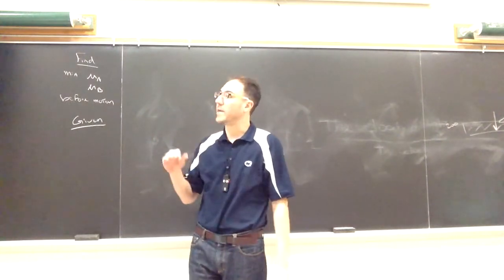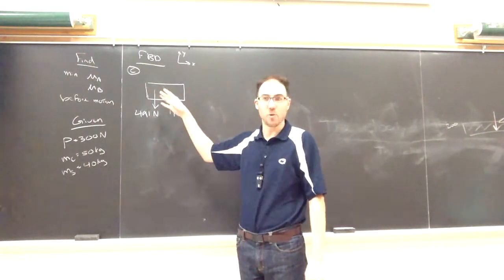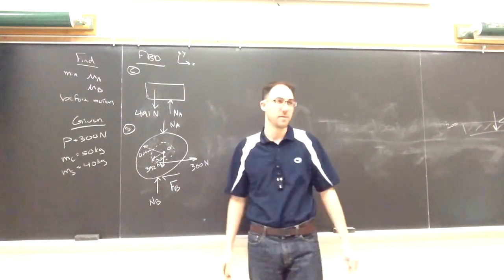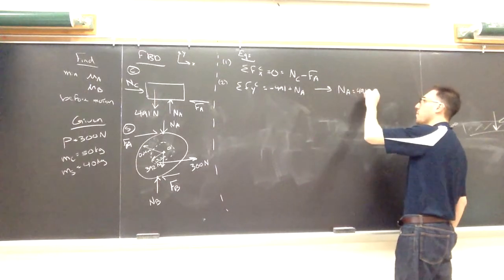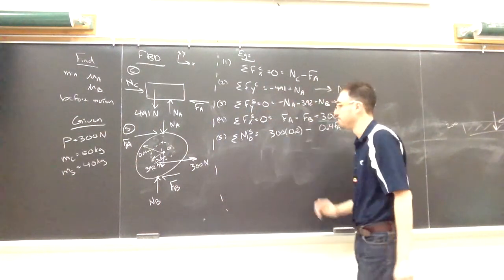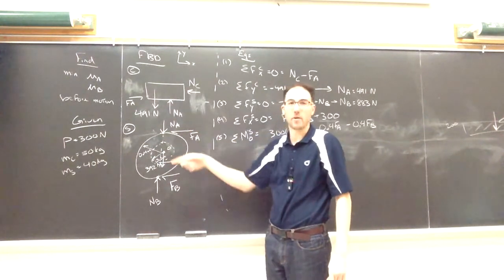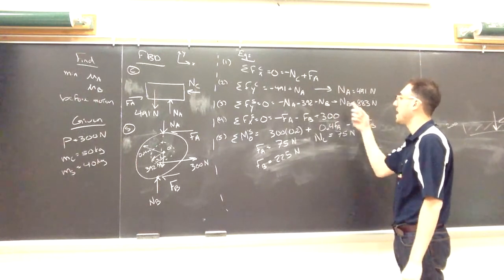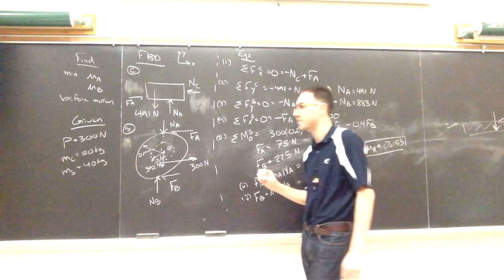EMCH 211 10 H H12e 8.48 Two possible motions that change FBD and equilibrium equations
Hibbeler 12e 8.48: Two possible motions that change FBD and equilibrium equations